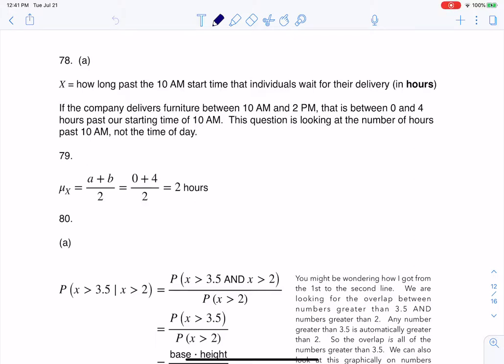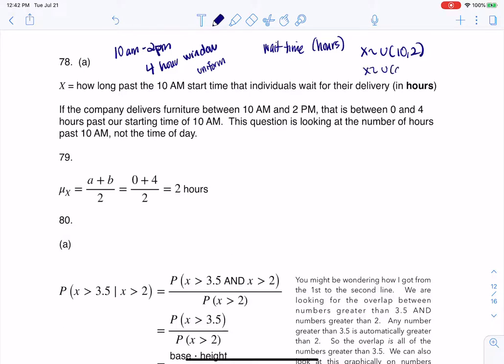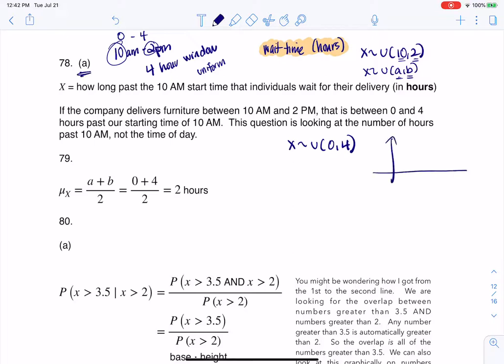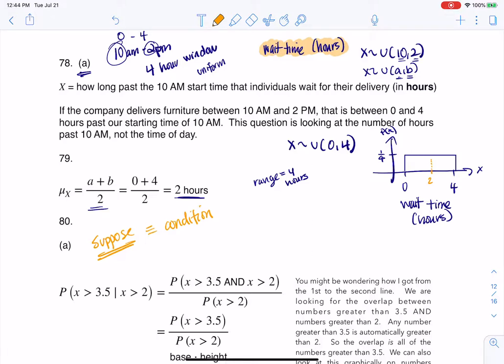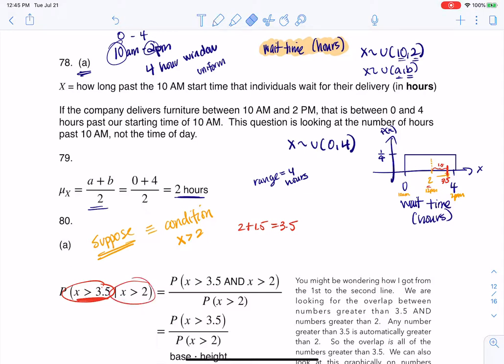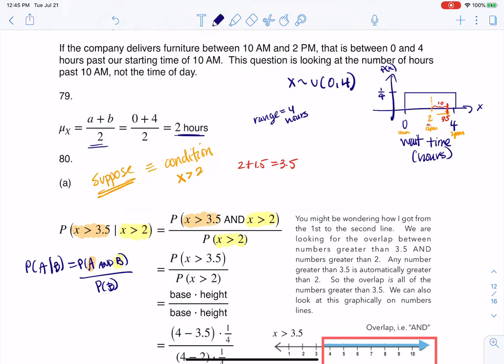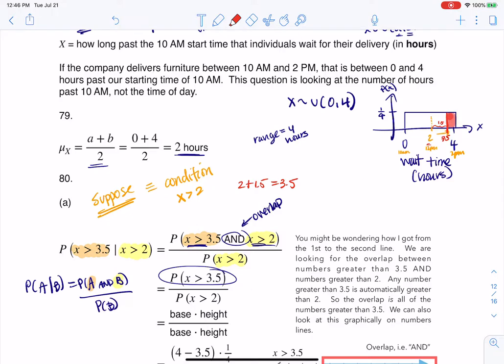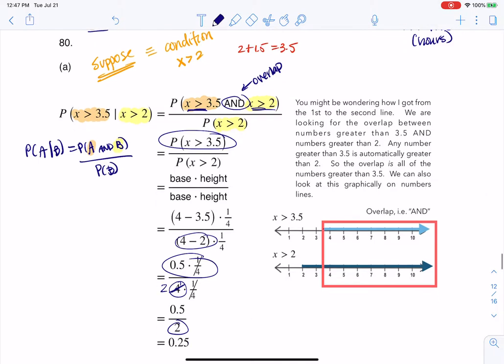Math 43 Chapter 7 #78 - 80